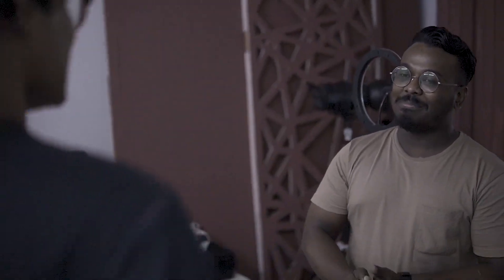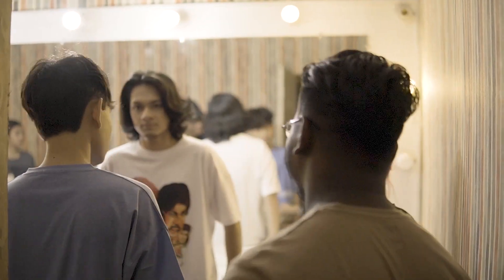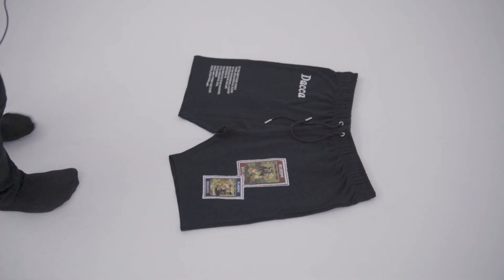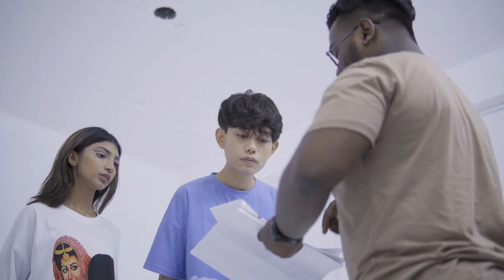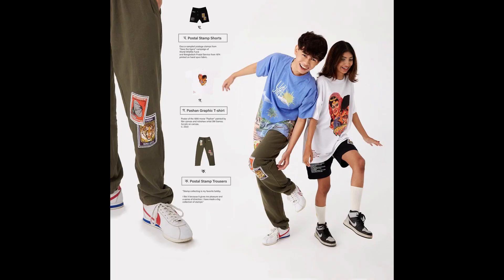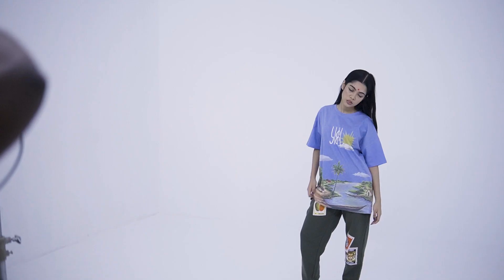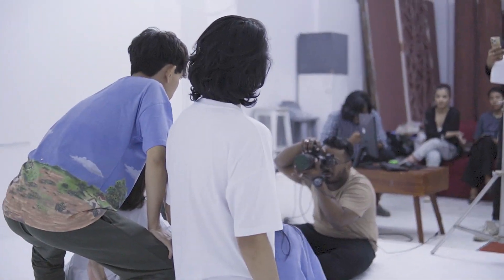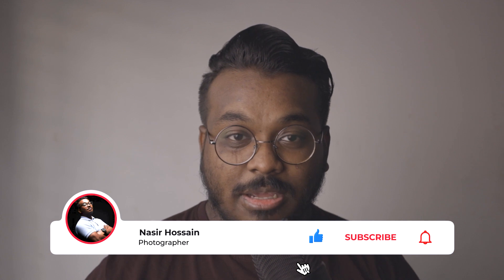Fashion Photography Secrets from a PRO Like Nasir Hossain!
Join fashion photography pro Nasir Hossain as he shares his secrets in this BTS vlog. Learn about outdoor fashion photography in Bangladesh and more!
Fashion photography Behind the scene | Fashion photoshoot | Model Photoshoot | Nasir Hossain

Nasir Hossain First Vlog Video:-
This video is my first blog video. In this video, I present some moments of work with my clients. Hope you like my videos and I will always bring new videos for you to my blog. Also in this video, I present and show how fashion photographers do photography and how they shoot style photos of models, etc.

এই ভিডিওটি আমার প্রথম ব্লগ ভিডিও। এই ভিডিওতে আমি উপস্থাপন করেছি আমার ক্লায়েন্টদের সাথে কাজের কিছু মুহূর্ত। আশাকরি আপনাদের আমার ভিডিও ভালো লাগবে এবং আমি প্রতিনিয়ত আমার ব্লগ এর ভেতরেই নিত্য নতুন ভিডিও নিয়ে আসব আপনাদের জন্য। এছাড়াও এই ভিডিওতে আমি উপস্থাপন করেছি এবং দেখিয়েছি ফ্যাশন ফটোগ্রাফার কিভাবে ফটোগ্রাফি করে  এবং তারা মডেলদের ধারা কিভাবে ফটো শুট করে ইত্যাদি

Nasir Hossain - Fashion Photographer
.Fashion & Beauty Photographer
📍 Currently in Dhaka

Model in this Video:
Shanaya Shahnaz